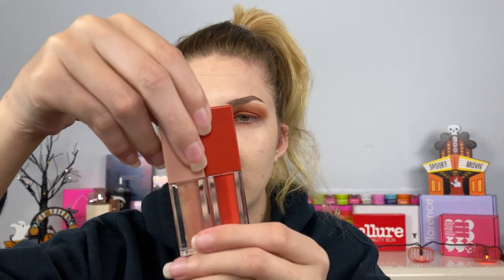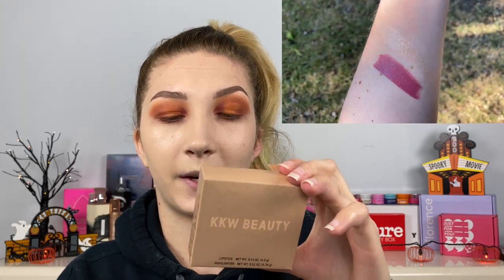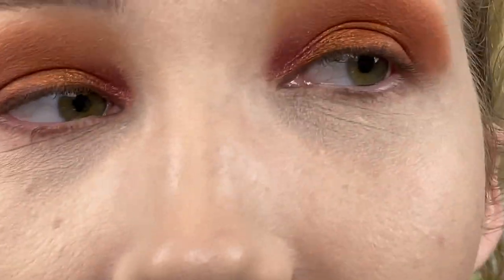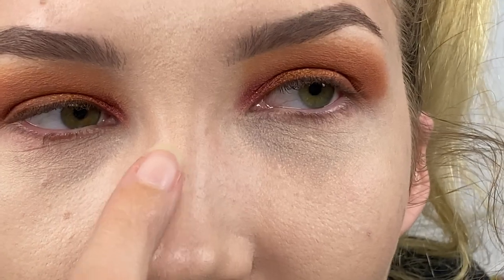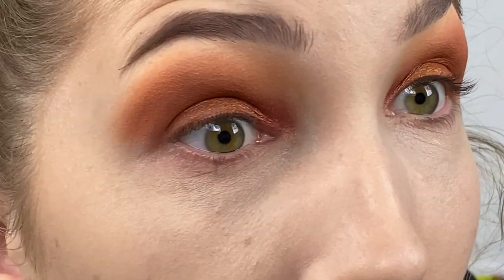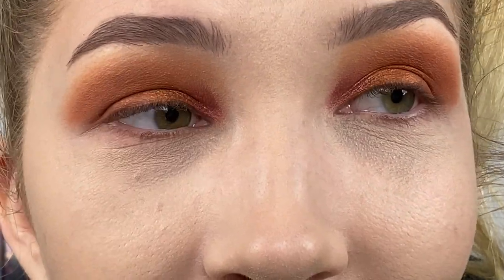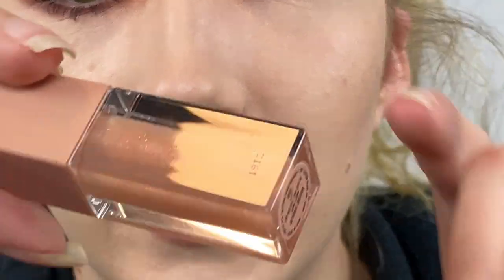KKW Beauty Holiday Sets 2019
Round 2 of trying out KKW beauty! This time I picked up the new KKW Beauty Holiday 2019 sets and a few other things to try out!

KKW Beauty Products

•Mascara $18

•creme contour & highlight set $32
-fair

•holiday lipstick & gloss trio $39
-90's style lipstick
-nude 3 lipstick
-rose gold lip gloss

•holiday creme lipstick & highlighter duo $29
-lipstick in enchanting
-highlighter in tempting